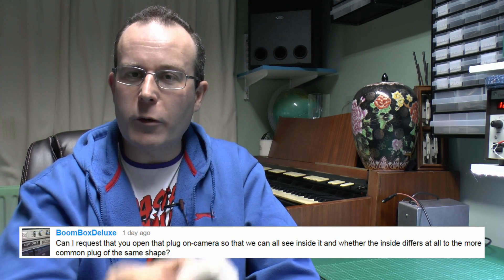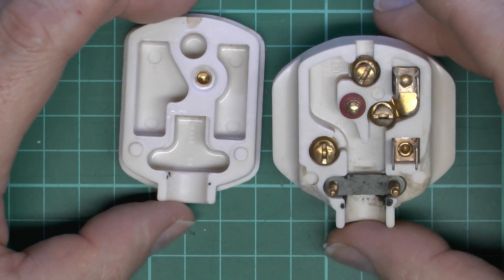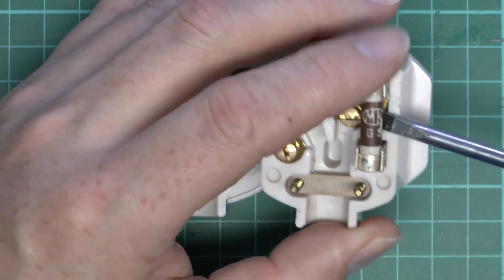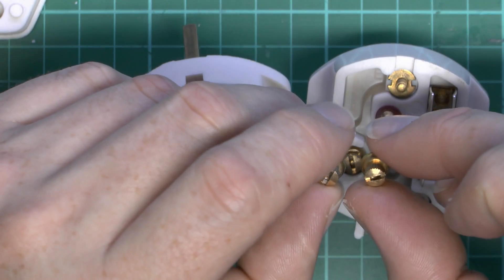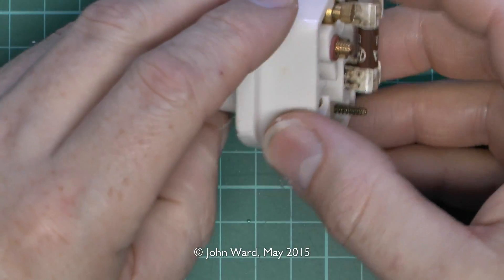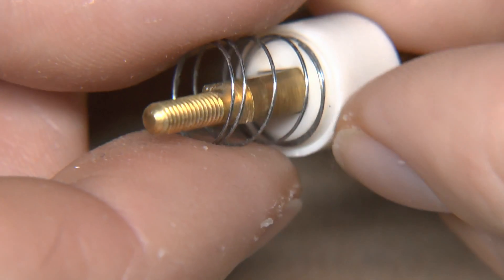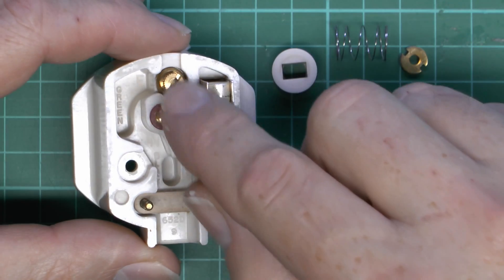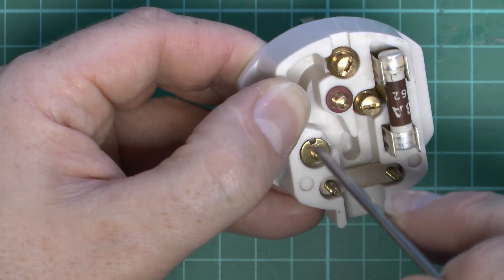MK Sleeved Pin Plug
Examination of the MK 13A plug with sprung plastic sleeves over the line and neutral pins.

Internally very similar to the unsleeved pin variety.  Wire terminals, fuseholder and flex grip are identical.

The sleeves are separately moulded plastic parts, held in place by the pin having a rounded section near the centre.  A spring ensures the sleeves return to the extended position when the plug is removed from a socket.